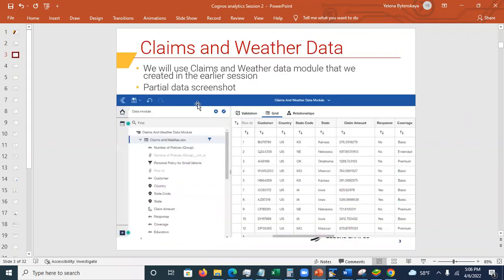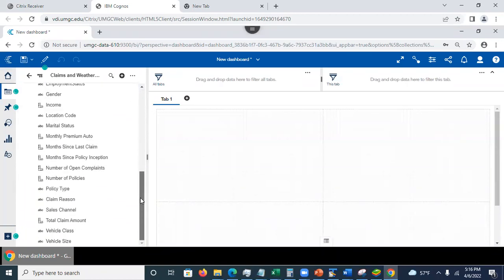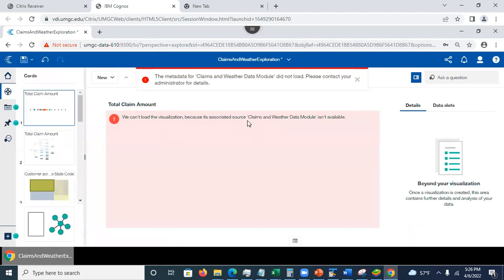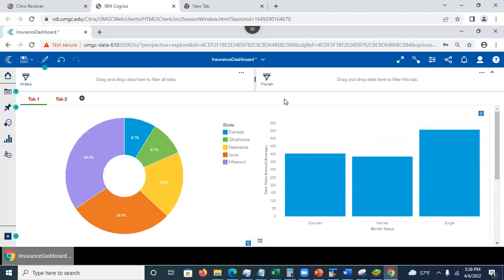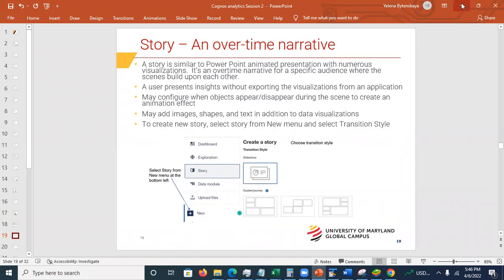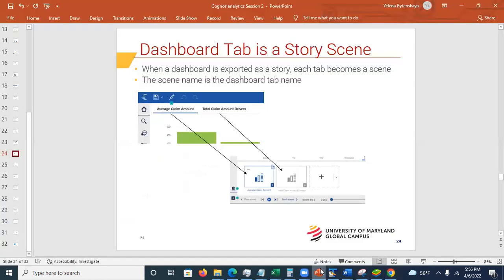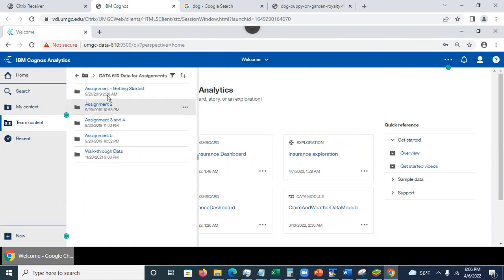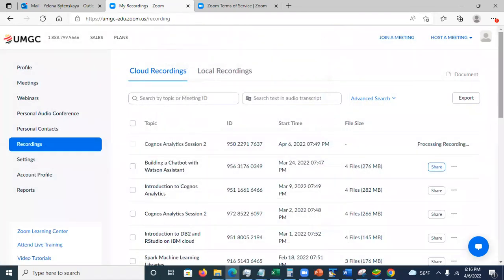Cognos Analytics Session 2- April 6, 2022